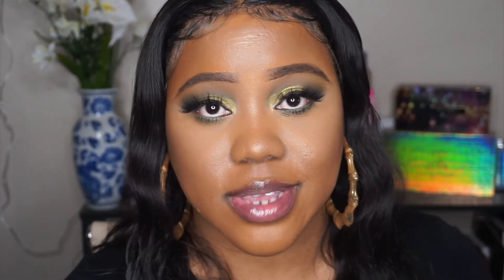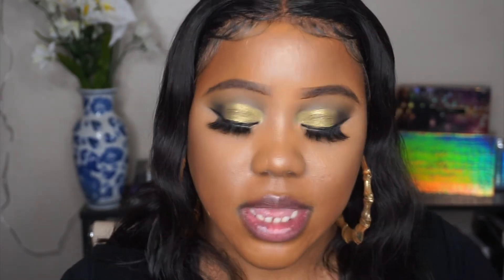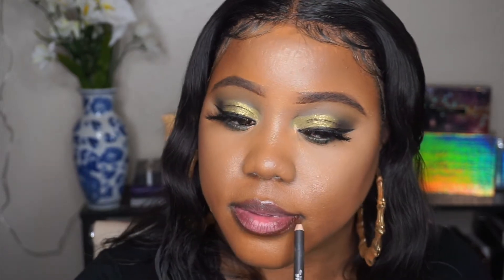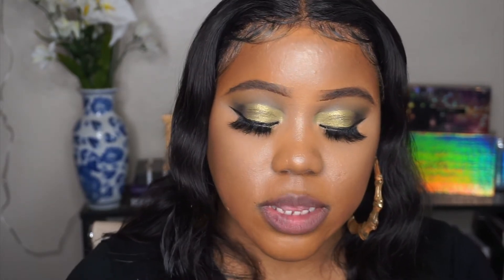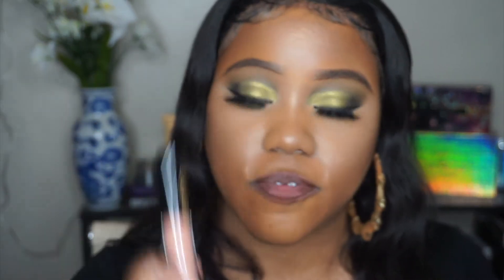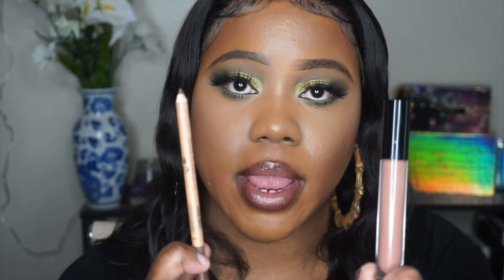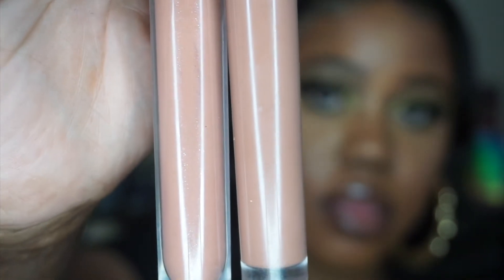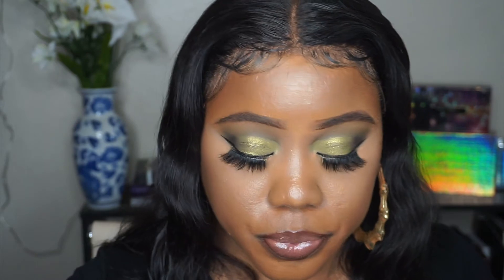MY FAVORITE NUDE LIP COMBOS FOR DARK SKIN|THEREALONEHANDEDBANDIT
In todays vide i'll be sharing my favorite nude lipstick combos for dark Skin. I hope you enjoy!

Products Mentioned:
1. Anastasia Beverly Hills Bullet Lipstick "Honey" paired with Mac Cosmetics lip liner in "chestnut"

2. Makeupfroever lip liner "Limitless Brown" paired with Pat Mcgrath Lust Lip gloss "Faux Real"

3. Pat Mcgrath Lip Liner "Ground Control" paired with Artist Coutore Lip Gloss "Uncensored 2.0"

4. Mac Cosmetics Lip Glass "Heartmelter

5. Artist Coutore Lip Gloss "Shameless

Save on your lashes & use code 1HANDBANDIT

Mac NC47
Toofaced Born this way: Butter Pecan
Pat McGrath Medium Deep 24
Urban Decay Stay Naked 71NN
Fenty 385

Sony A5100

*FAQ*
Where do you live?- Las Vegas, NV
Where did you study? LIU Brooklyn Alumna
Age:? A lady never tells ;-)

All products used in my videos were purchased with my own funds. I am not a MUA (makeup artist) my videos are not tutorials they are just me sharing what I use and how use them.